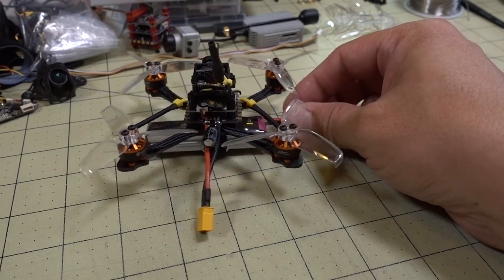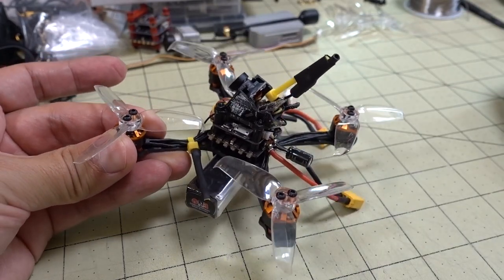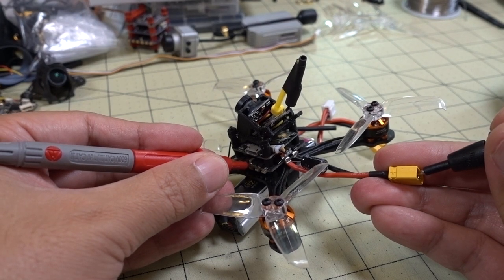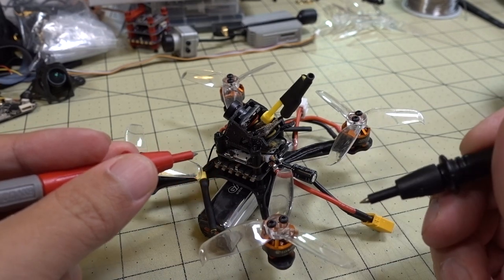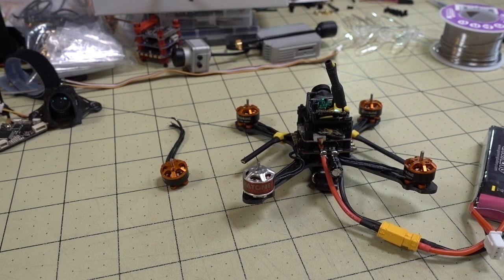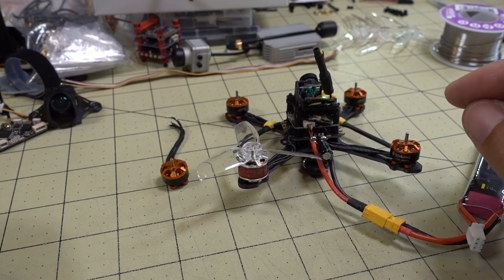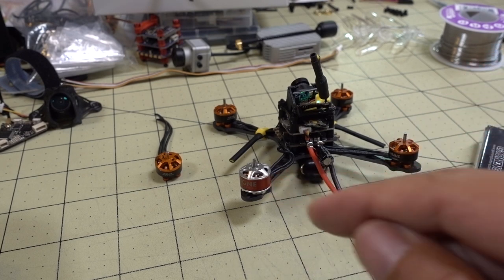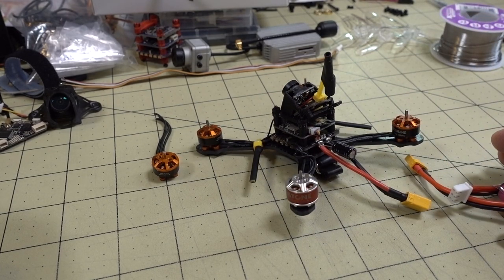How to Diagnose a Motor ESC Problem 🎓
So my Tyro69 ended up with a glitchy motor... this video tutorial will show you the steps to take to diagnose what the problem is.

250mah 1S
450mah 1S
520mah 1S
300mah 2S
300mah 3S
450mah 2S
520mah 2S
300mah 3S
520mah 3S

Bitcoin - 12Y5vysDMvgqX4Z7h7iRTsgwWoCNwv9MPs
Ethereum - 0xD8f3758678F3d93539F804e36811f0A04B0D047F
Litecoin - LcyGPS2f3NZxWU6BRkCJ5qdk1zV6jUCtn8